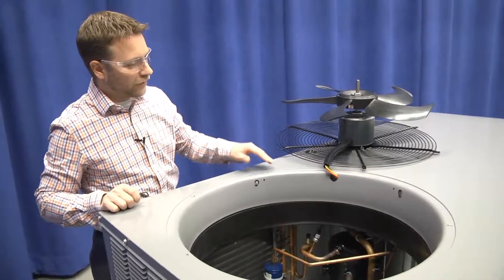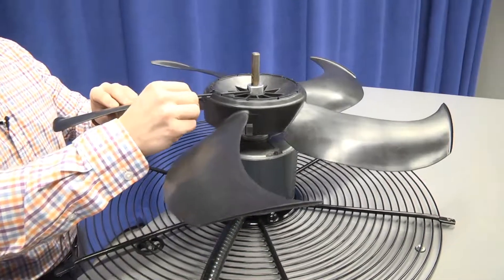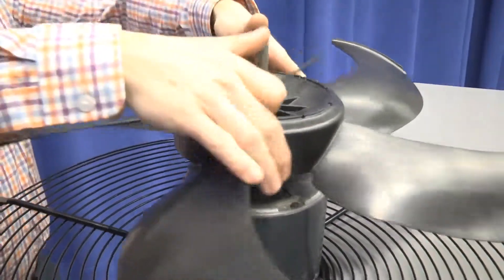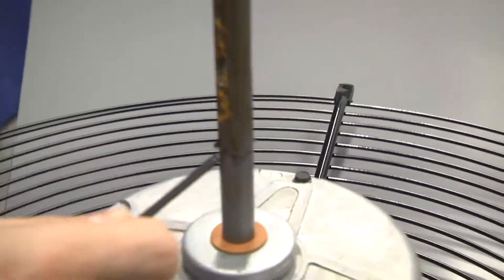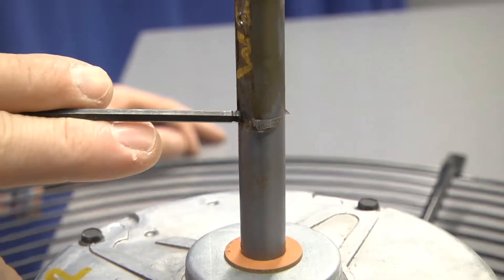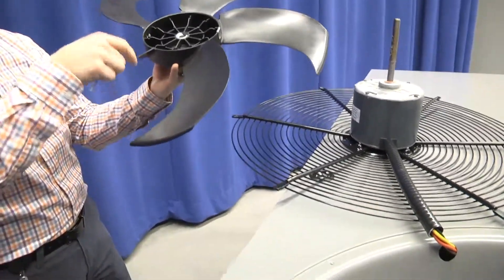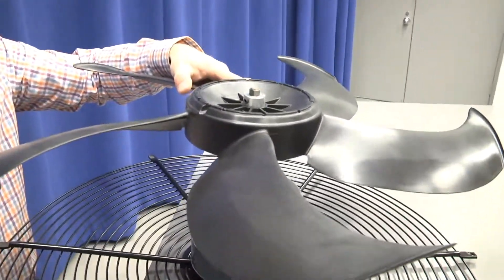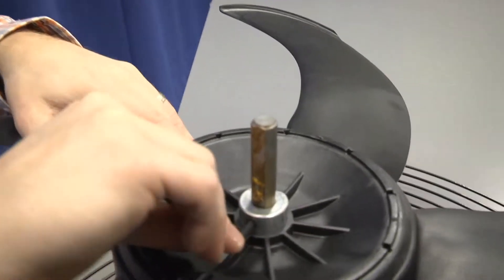48/50FC,GC Outdoor Packaged Units with EcoBlue™ Technology - Outdoor Fan Assembly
Learn about the features and components of the outdoor fan assembly and D-shaped shaft. Designed to improve performance and efficiency while decreasing maintenance and installation costs, the industry’s first beltless direct-drive vane axial fan for rooftop units is just one of many technological advances that prove that not all rooftop units are created equal. Other enhancements include a new control board and coil technology, permanently lubricated motor bearings, tool-less filter access doors and more – all available on this multi-efficiency offering.